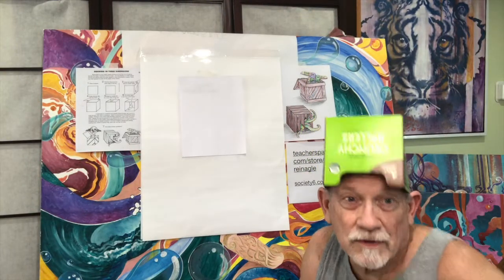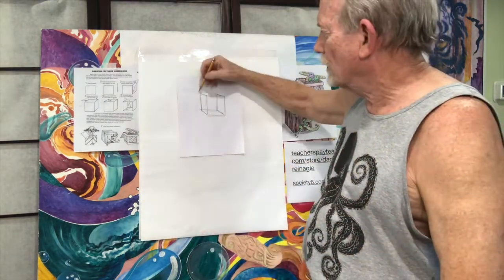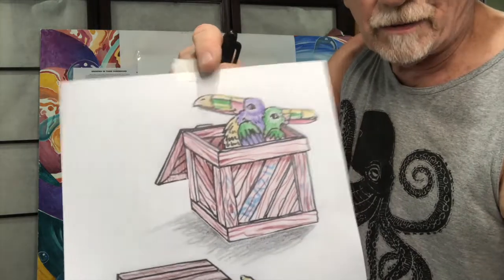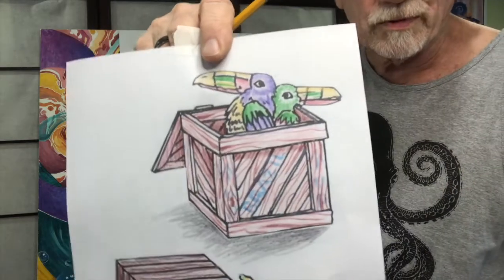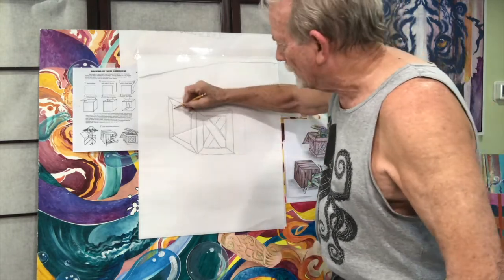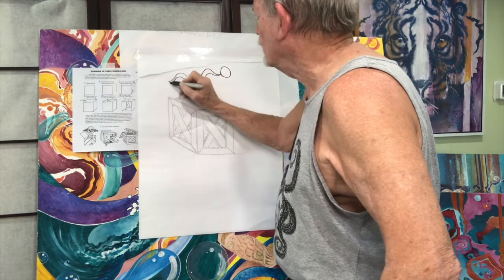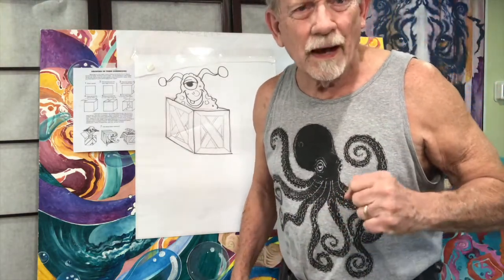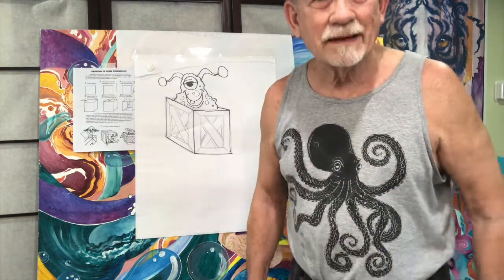How to draw a Box in perspective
This how to draw video illustrates how to create a three dimensional box in perspective. The follow along directions finalize with a step by step creation of a crazy outerspace creature emerging from the 3D box! The video challenges the young artist veiwer to use their imagination and create a successful piece of art work that should inspire them to do more video follow alongs.